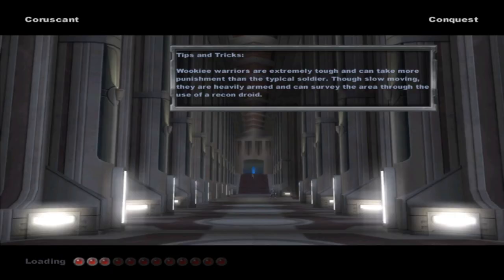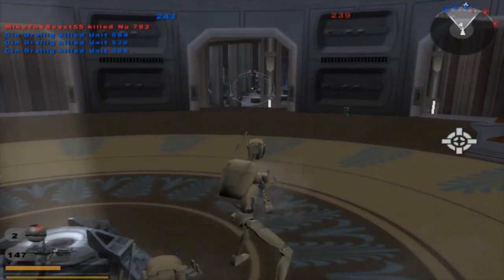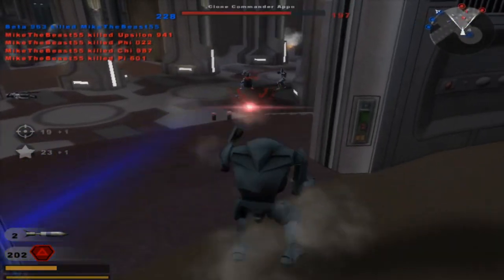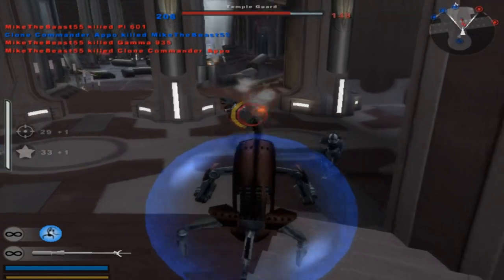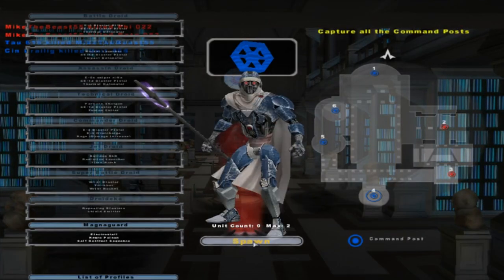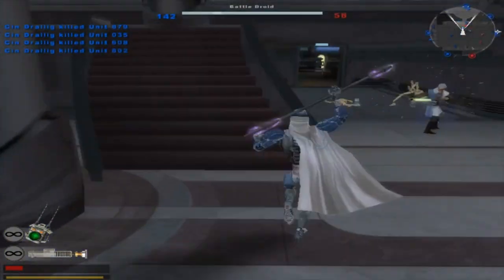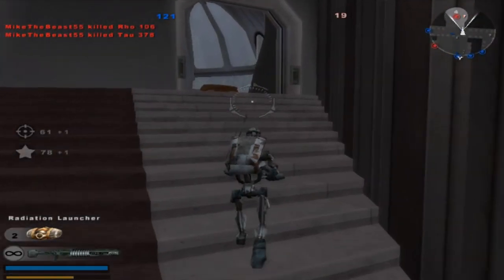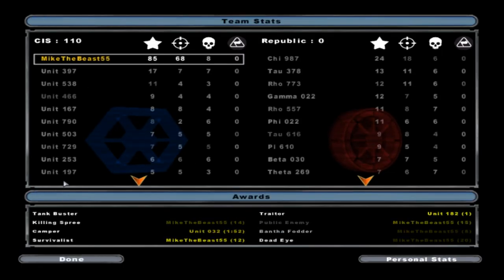Star Wars Battlefront 2 Mods: Star Wars Homefront DEMO: Coruscant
DESCRIPTION FROM MODDB PAGE:
What it does: Homefront is a mod dedicated to improving the gameplay of Star Wars Battlefront 2. It does this by adding custom eras to every map which will appear in the game menu as "Homefront CW" and "Homefront GCW." These eras will contain a variety of game modes which include conquest, hero assault, campaign, and a few custom game modes as well such as order 66 and a hilarious game mode which I love to call "Jar Jar's Revenge." I also hope to add space assault in the future. It features custom units, heroes, turrets, etc, better sounds, custom voices, better visuals (although perhaps not as much as seen in other mods), and it makes the game 100x more intense than the vanilla game (my friend literally asked me if the vanilla game was this intense).

What is in the demo: The demo includes Conquest, Hero Assault, Campaign, Order 66, and Jar Jar's Revenge game modes across the maps of Naboo and Coruscant.

Design philosophy: My aim is make sides that improve the game without "overdoing it" in terms of custom units. Every unit should feel like it belongs in the game. Nothing weird like rebels wearing clone trooper armor. Every unit should feel like it offers something that no other unit is capable of: none should feel redundant. In total, each faction has 8-9 units, and those units will vary depending on the map you are playing to make things more asymmetrical and to reduce repetition. At times I have sacrificed game balance for the sake of making things more fun or lore friendly, although I try not to do so if it's not worth it.

Future plans: I will definately add space assault. Maybe I will add hero assault on more maps and do xl, uber and hunt game modes. I would like to change vehicle spawns and add locals to more command posts. I hope for improved character models. Maybe i'll see if I can convert the SWBF1 maps (don't count on it). We will see what else will happen.